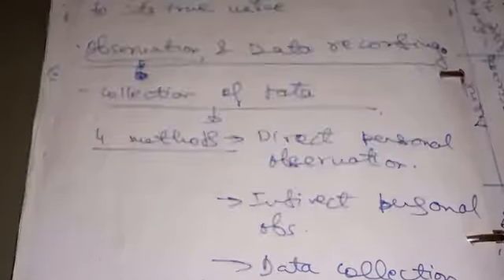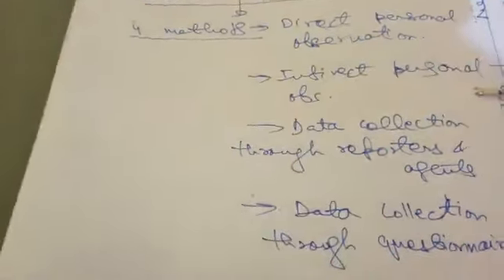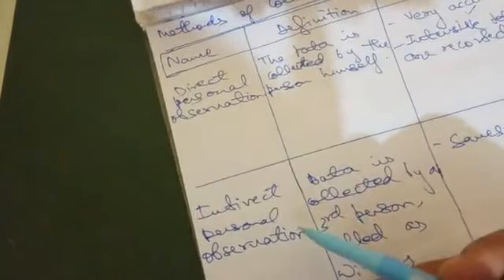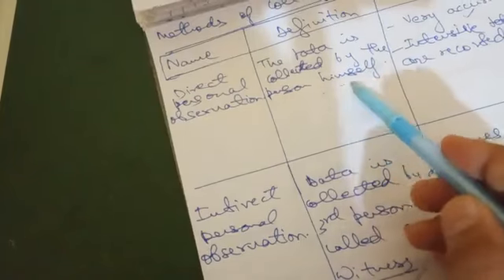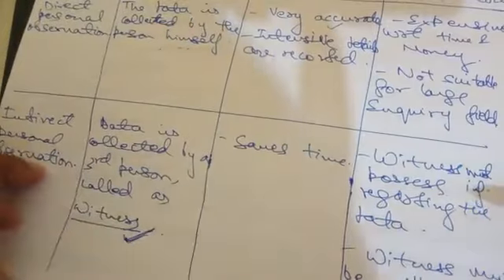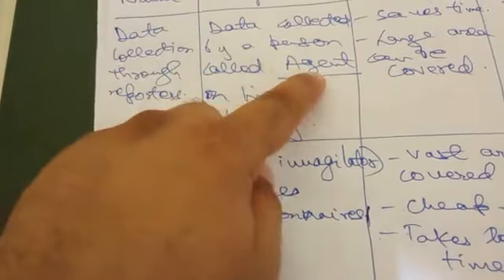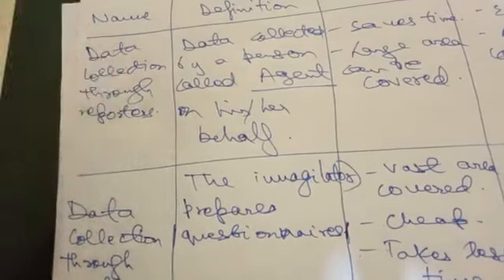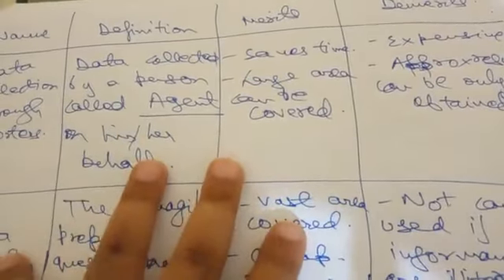Veterinary biostatistics lecture 2// Animal genetics and breeding// BVSc and AH 2nd year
lecture 2 on veterinary biostatistics